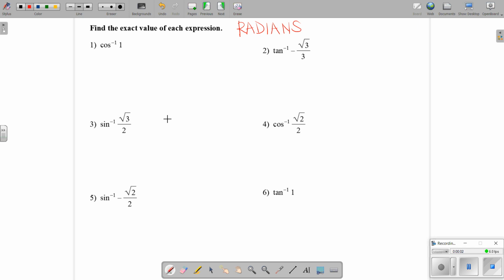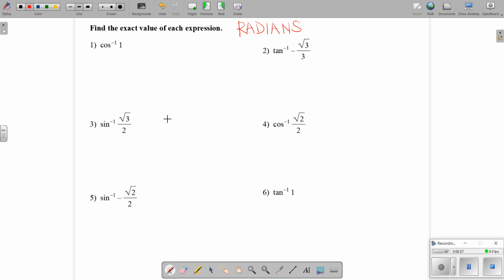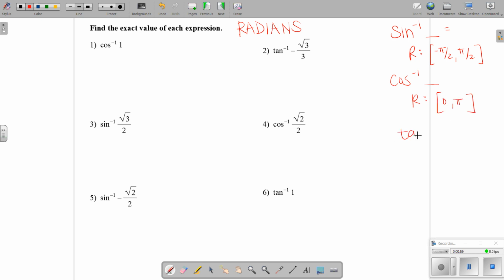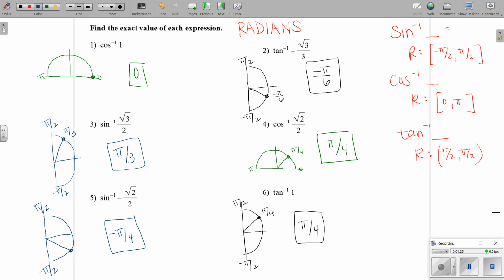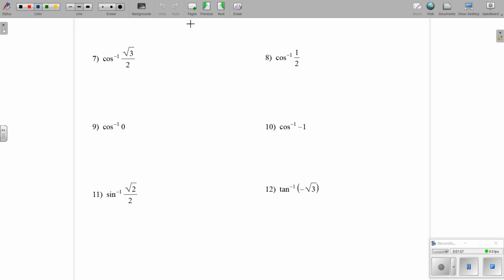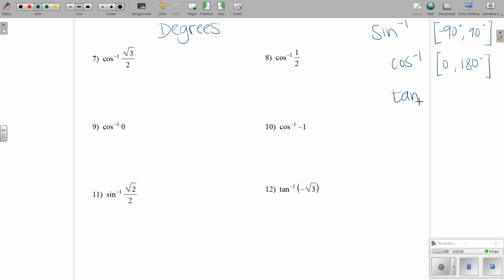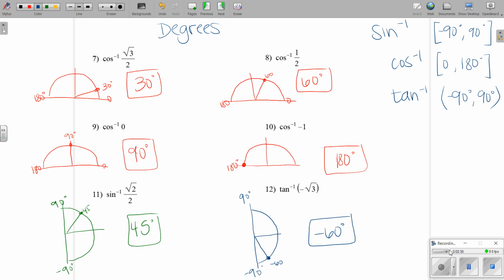Inverse Trig Practice